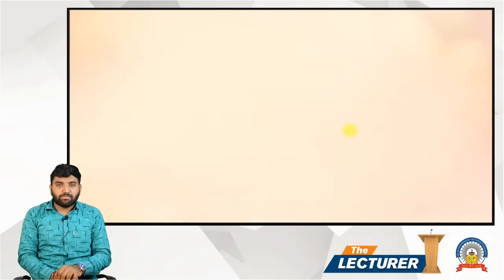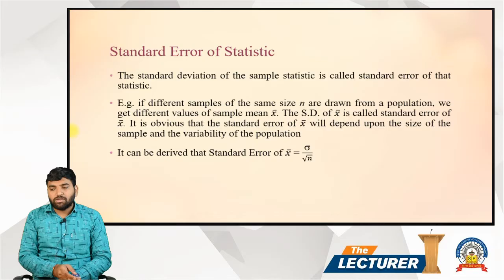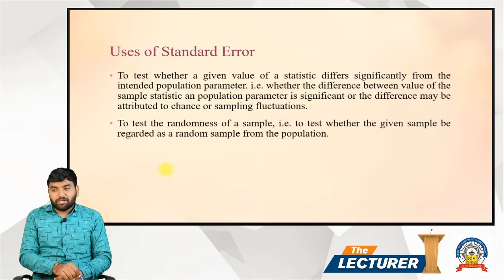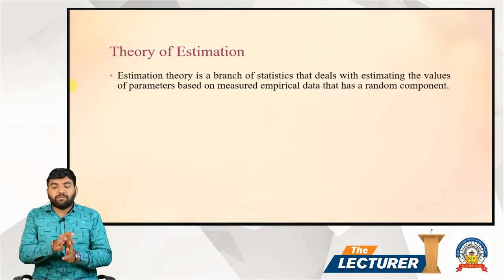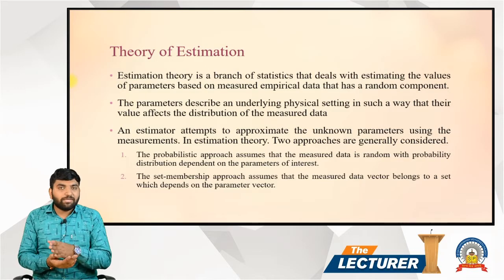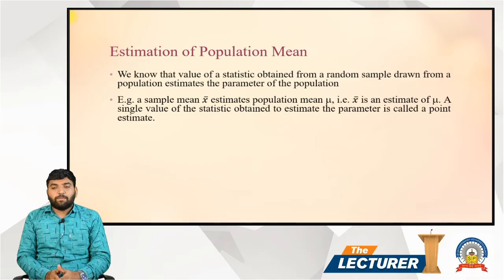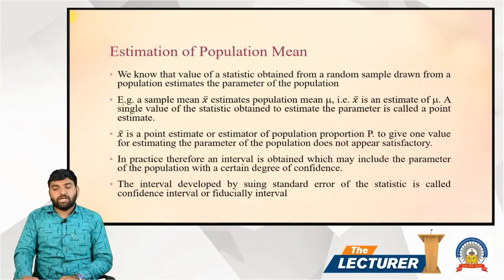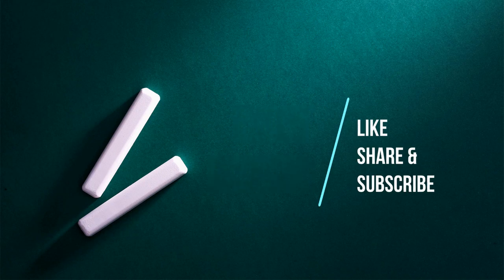Chap.: Sampling and Estimation Topic: Theory - 3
Hi All,